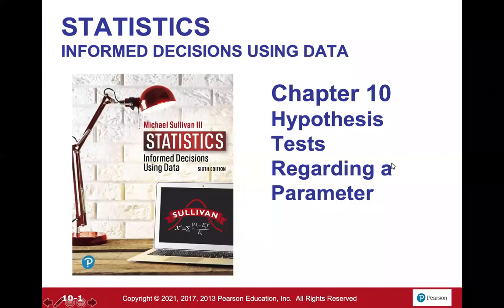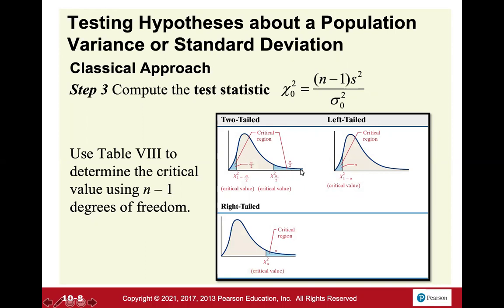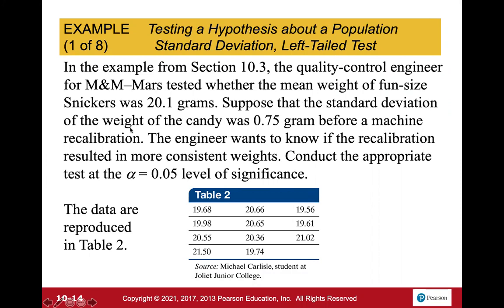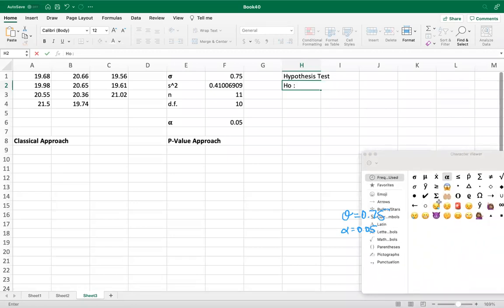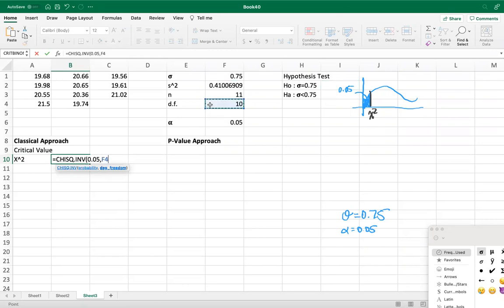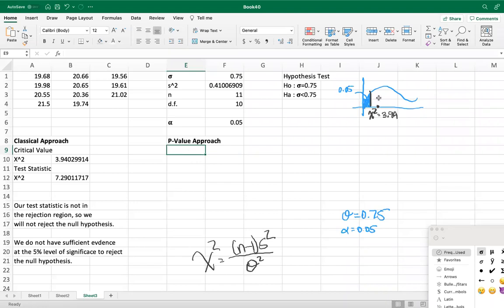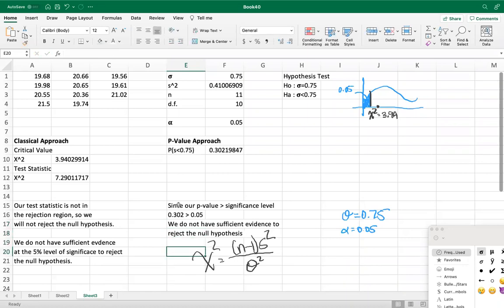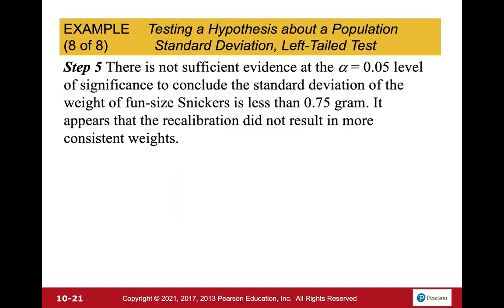Section 10.4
Chapter 10 Hypothesis Test Regarding a Parameter

Learning Objective
1.) Test hypotheses about a population standard deviation.